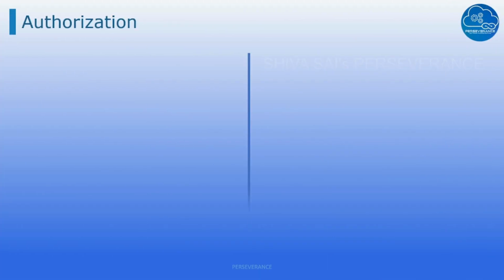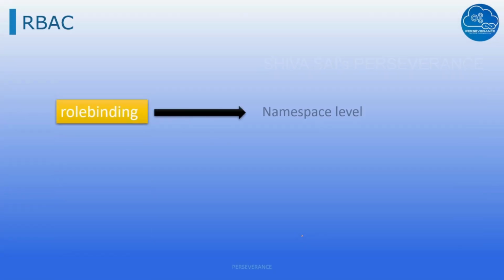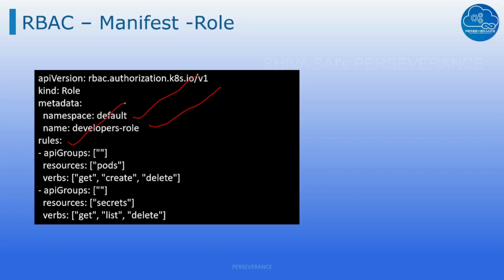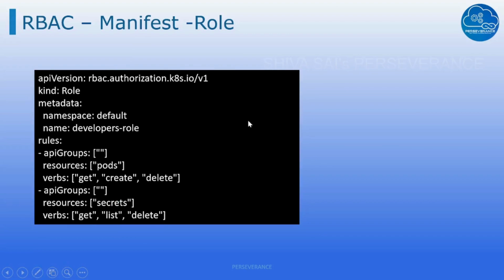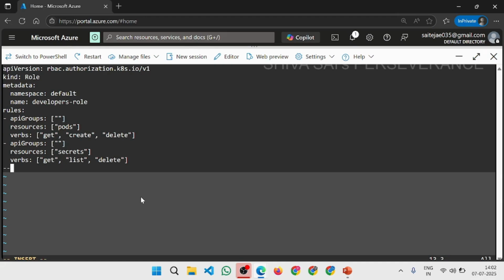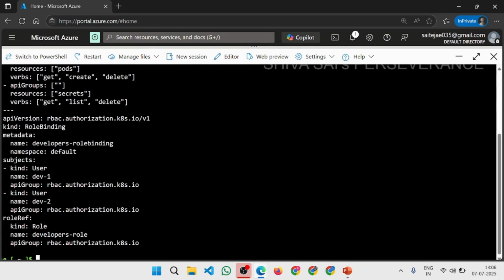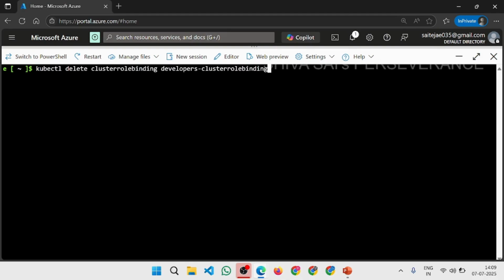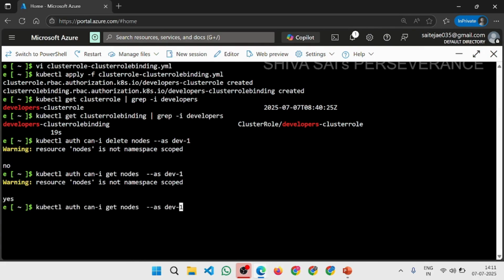Kubernetes RBAC | K8s Made Easy | Shiva Sai Perseverance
Manifests:
1. Role/RoleBinding:
kind: Role
metadata:
  namespace: default
  name: developers-role
rules:
- apiGroups: [""]
  resources: ["pods"]
  verbs: ["get", "create", "delete"]
- apiGroups: [""]
  resources: ["secrets"]
  verbs: ["get", "list", "delete"]
kind: RoleBinding
metadata:
  name: developers-rolebinding
  namespace: default
subjects:
- kind: User
  name: dev-1
  apiGroup: rbac.authorization.k8s.io
- kind: User
  name: dev-2
  apiGroup: rbac.authorization.k8s.io
roleRef:
  kind: Role
  name: developers-role
  apiGroup: rbac.authorization.k8s.io

2. Cluster Role/Cluster RoleBinding:
kind: ClusterRole
metadata:
  name: developers-clusterrole
rules:
- apiGroups: [""]
  resources: ["nodes"]
  verbs: ["get"]
kind: ClusterRoleBinding
metadata:
  name: developers-clusterrolebinding
subjects:
- kind: User
  name: "dev-1"
  apiGroup: rbac.authorization.k8s.io
roleRef:
  kind: ClusterRole
  name: developers-clusterrole
  apiGroup: rbac.authorization.k8s.io